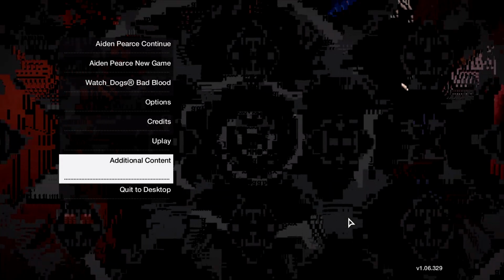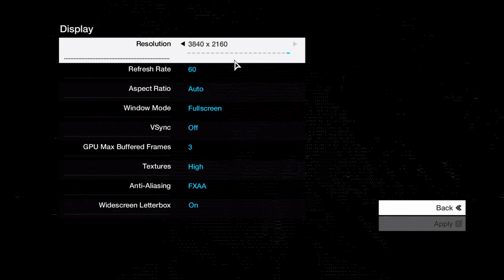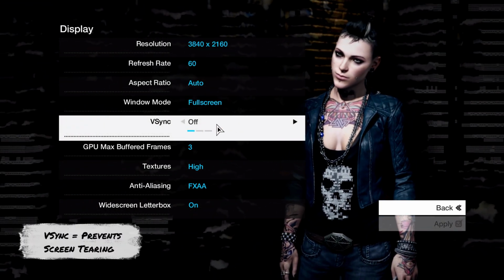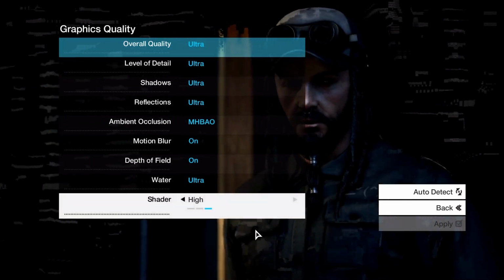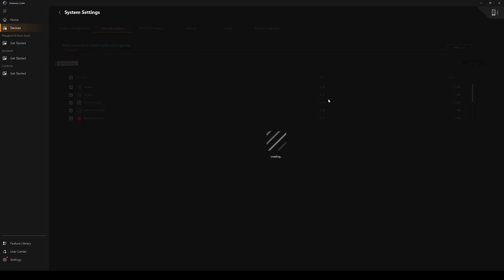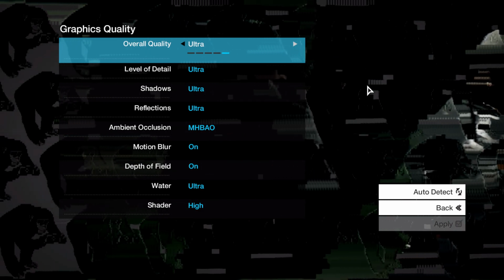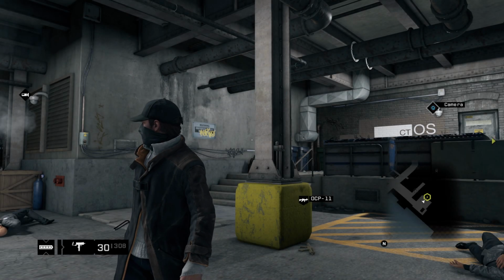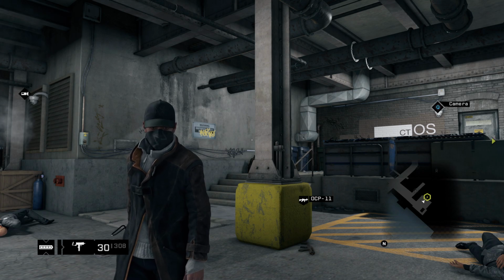Watch Dogs: BEST PC Settings for High FPS & Smooth Gameplay (2025)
Watch Dogs: The BEST PC Settings High FPS & Smooth Performance Guide.  In this video, I’ll show you the best graphics settings for high FPS and stable performance, so you can enjoy Watch Dogs without stutter or lag. Whether you’re on a low-end rig or a powerful setup, these optimizations will help you get the most out of your gameplay.

Chapters
00:00 Introduction
01:05 Section 1 - Display Settings
02:25 Section 2 - Graphics Settings
03:11 Section 3 - Armoury Crate Optimization/ Settings
04:43 Gameplay Test (Driving)
05:26 Gameplay Test ( Exploration)
05:51 Gameplay Test ( Combat)
06:34 Gameplay Test ( Cutscene)
09:12 Closing/Outro

Developer: Ubisoft
Recorded On Alienware 4K Dual Resolution Monitor
Edited with Filmora Video Editor
Gaming PC : Asus Tuf 15